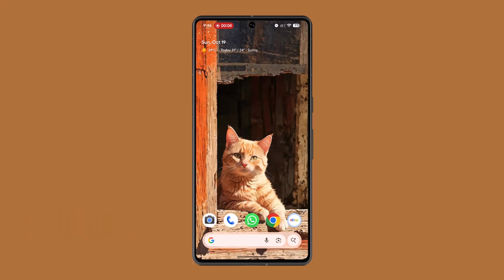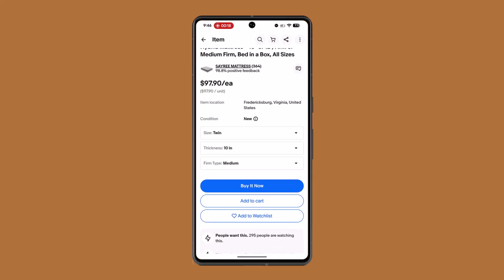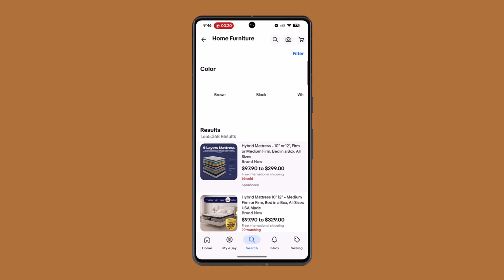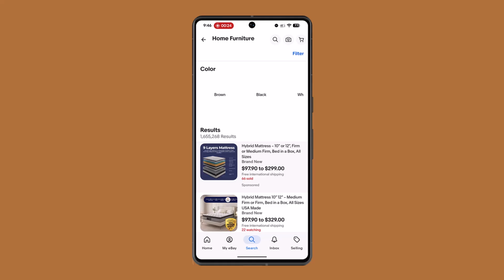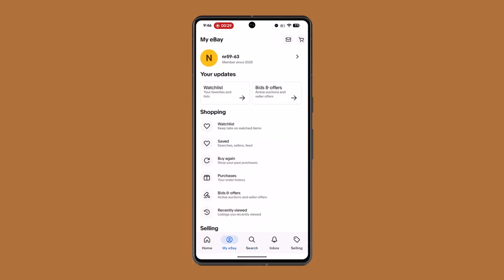How to Handle Unpaid Items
Unpaid items on eBay can be frustrating, especially for sellers who rely on timely payments to manage inventory and cash flow. Fortunately, eBay provides a clear process for handling these cases. When a buyer commits to purchase but does not complete the payment, sellers must wait a minimum of four calendar days before they can take formal action. This system allows buyers a reasonable window to resolve payment issues, while also protecting sellers from financial loss.

To handle an unpaid item, start by opening the eBay app or visiting the eBay website. Go to the "Sold" section within "My eBay" or access your orders via the Seller Hub. Locate the order that remains unpaid. If four days have passed since the sale with no payment received, you’ll be eligible to cancel the order.

Click on the transaction, then select the option to "Cancel Order." From the dropdown menu, choose the reason "Buyer hasn’t paid." This is especially helpful for single-quantity listings, allowing you to quickly re-offer the product without manually creating a new listing.

Importantly, when the cancellation is marked due to non-payment, eBay will credit your final value fees back to your seller account. This ensures you aren’t charged fees for a transaction that didn’t complete. While eBay no longer allows sellers to open unpaid item cases manually, this updated cancellation process serves the same function in a more streamlined way.

If unpaid orders become a frequent issue, consider setting buyer requirements to limit purchases from users with a history of non-payment.

Timestamps:
0:00 Introduction
0:06 Waiting period before cancellation
0:18 Locating the unpaid order
0:30 Canceling the order and choosing reason
0:38 Automatic relisting and fee credit
0:51 Conclusion